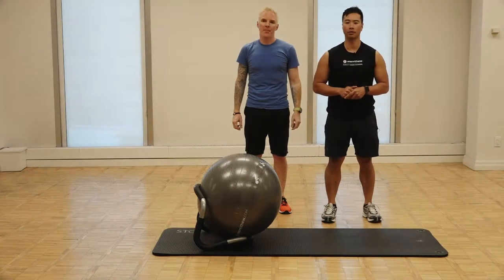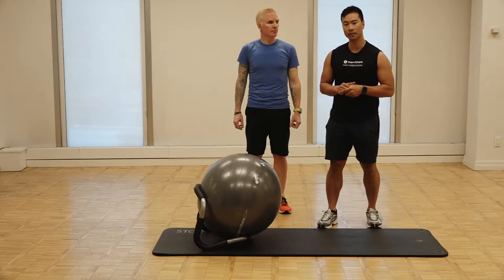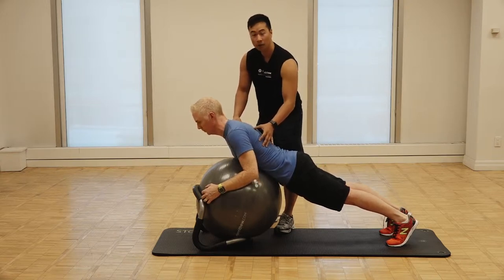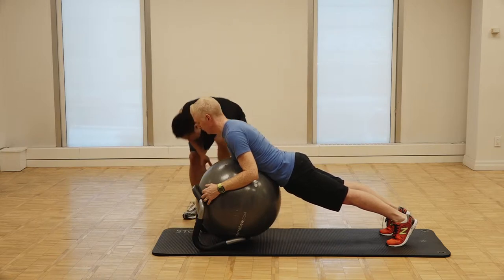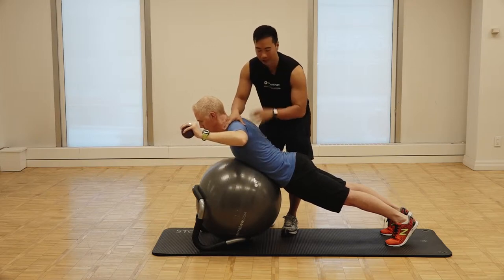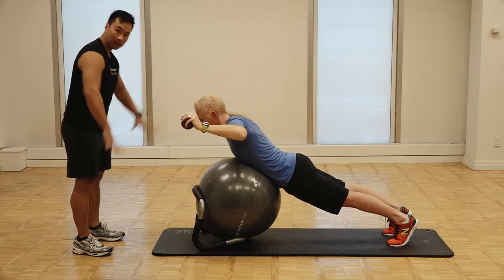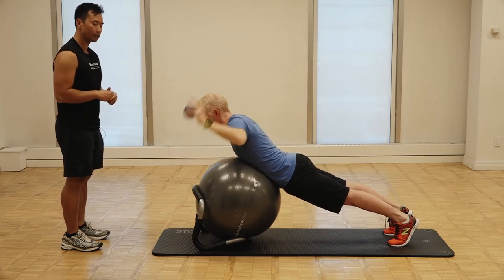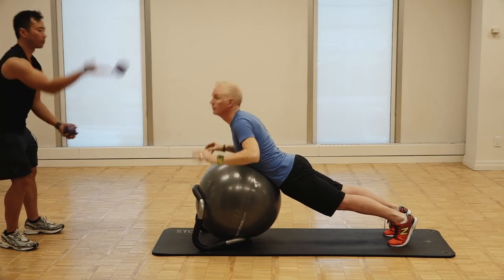STOTT PILATES® Rehab | Rotator Cuff Injuries: Swimming Prep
Help clients with post-rehab rotator cuff injuries with this exercise from the STOTT PILATES® Rehab repertoire.

Master Instructor Wayne Seeto explains this exercise using the Halo® Trainer Plus, Stability Ball™, and Toning Balls™.